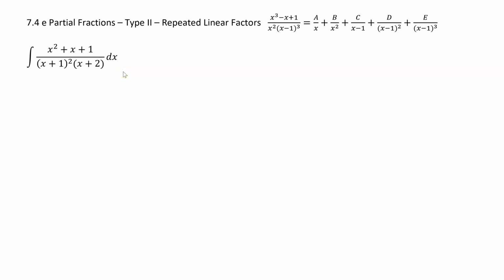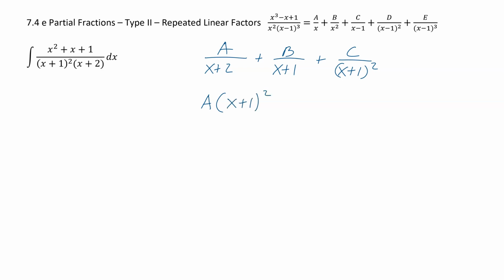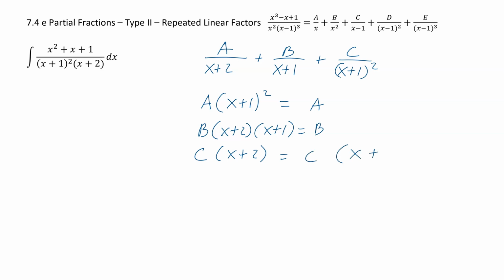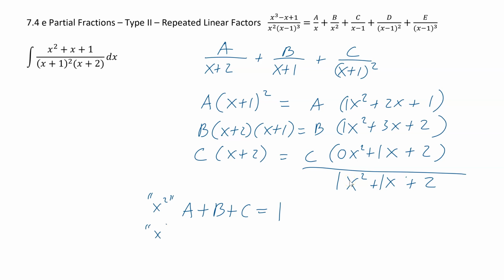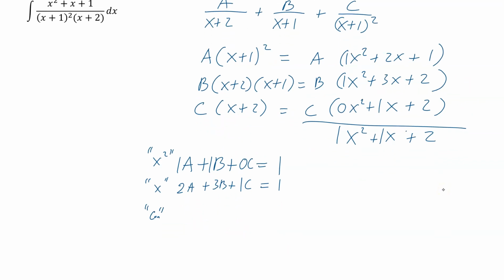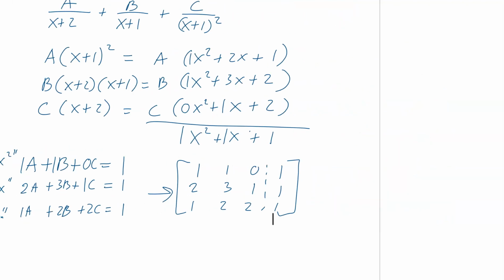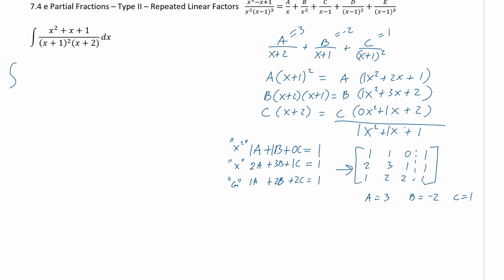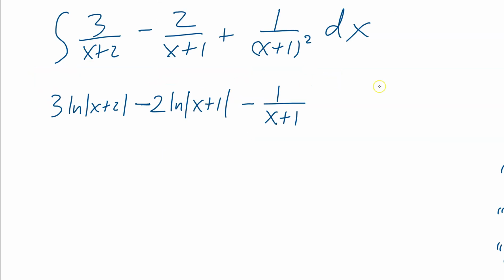7 4 e partial fraction II repeated linear factors